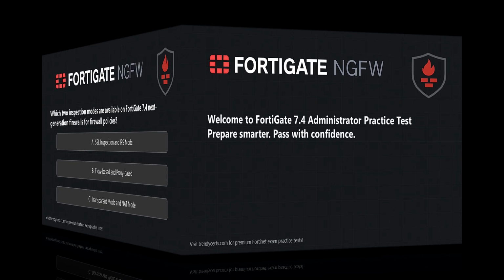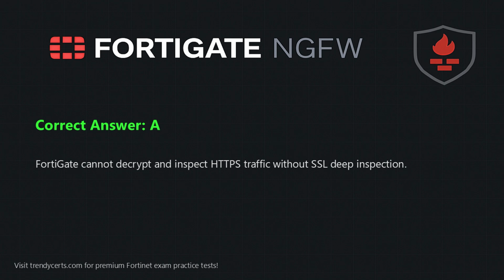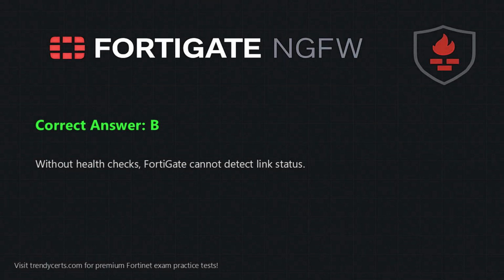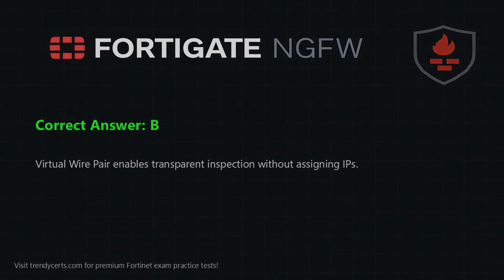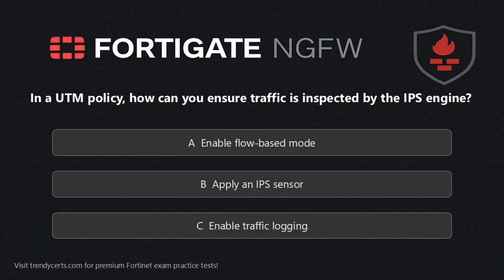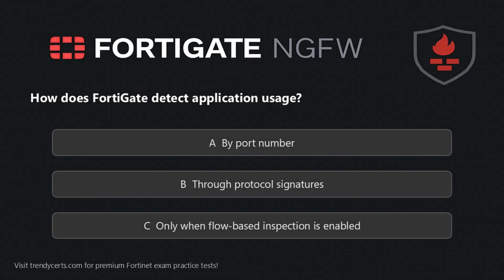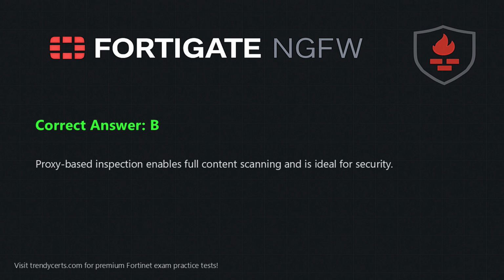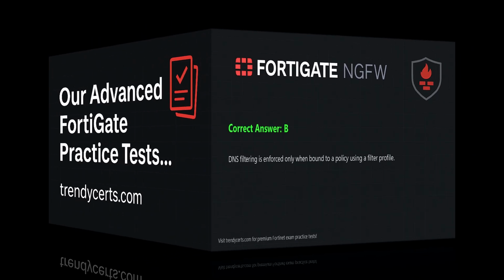FCP_FGT_AD-7.4 FortiGate 7.4 Administrator Exam Questions & Answers Complete Practice Test 2025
Complete FortiGate 7.4 Administrator (FCP_FGT_AD-7.4) exam preparation guide with practice questions, answers and detailed explanations. This comprehensive tutorial covers all exam topics including Deployment & System Configuration, Firewall Policies & Authentication, Content Inspection, Routing, and VPN.

The FortiGate 7.4 Administrator exam is part of the Fortinet Certified Professional (FCP) track for Network Security, Public Cloud Security, and Security Operations. With 50 questions in 90 minutes, passing this exam requires solid preparation and hands-on experience.

In this video, I cover:
- 📋 Complete exam syllabus breakdown
- 💯 Most frequently asked questions
- 🔒 Security Fabric configuration steps
- 🛡️ Firewall policies and authentication methods
- 🌐 SD-WAN and routing configuration
- 🔑 VPN setup and troubleshooting tips
- ⚠️ Common mistakes to avoid
- ✅ Step-by-step lab demonstration

Visit For more Question Trendycerts.com

💼 Exam Information:
- 50 multiple-choice questions
- 90 minutes duration
- Available in English, Japanese, and French
- Tests FortiOS 7.4.1 knowledge
- Pass score typically around 70%